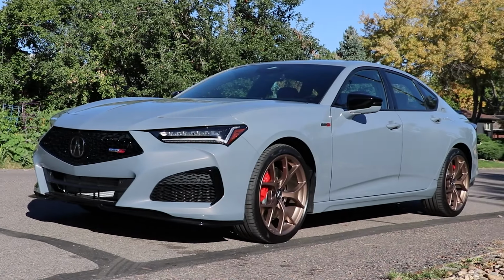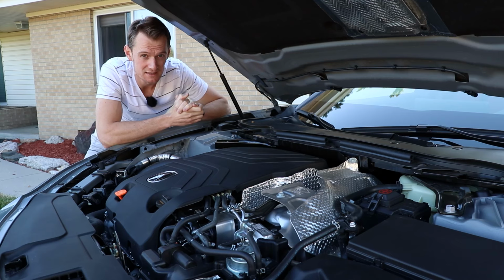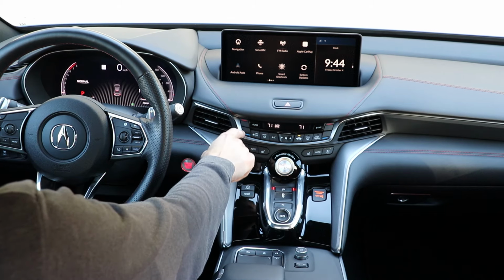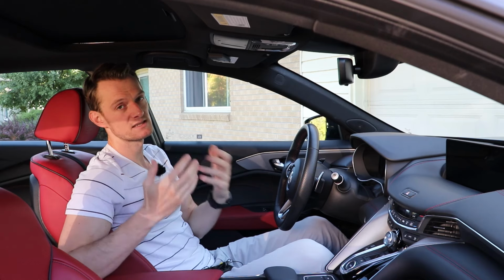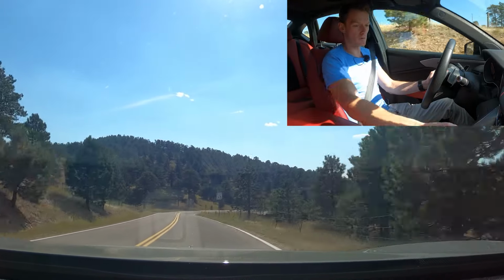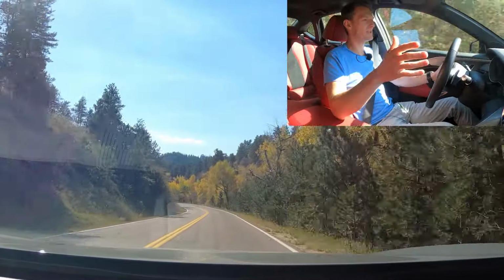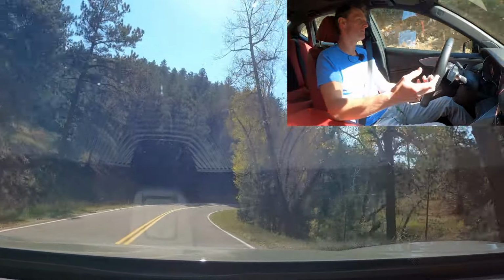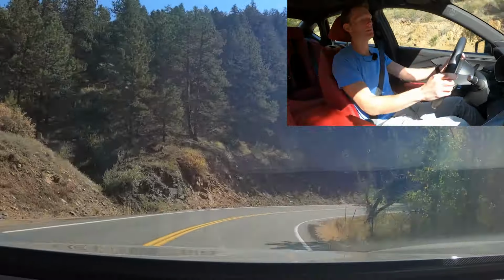Does the Acura TLX Type-S Actually Compete With BMW Sedans?? 2024 Acura TLX Type-S Review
Long has the 3-series been the king of the sport sedan market.  However, competition has been more fierce in the recent years.  Take the Acura TLX Type-S; mainly meant to compete with the M340i, it has a turbo 6 cylinder engine, adaptive suspension, and looks to back it up.  Can it finally take down the sports sedan king?  On this episode of EatSleepDrive, we find out.